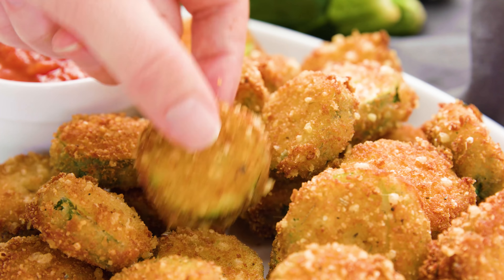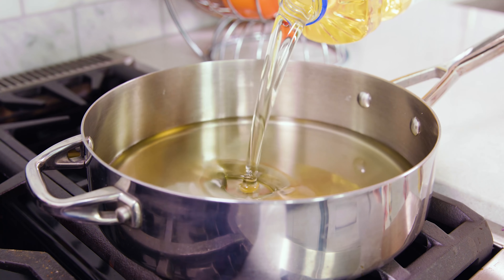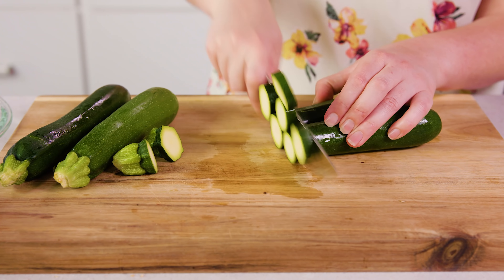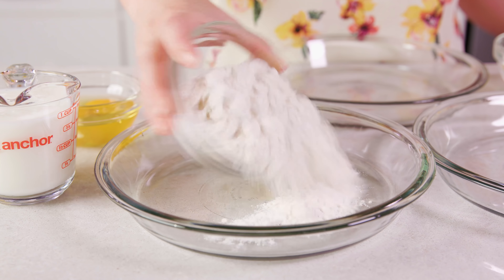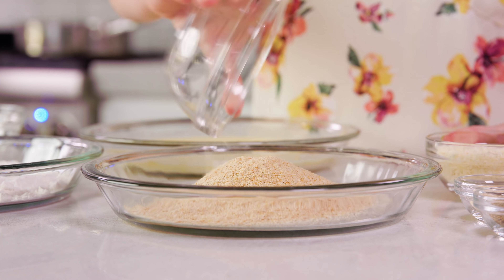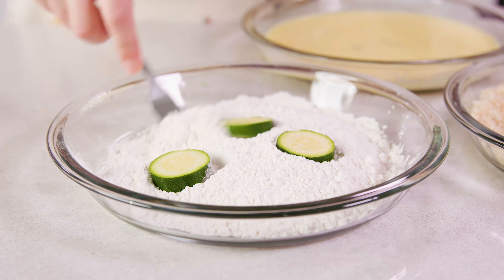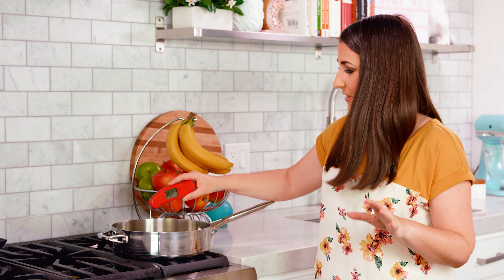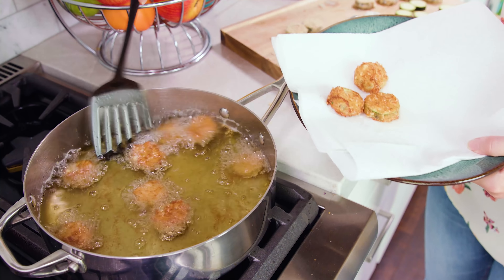How to Make Parmesan Fried Zucchini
Parmesan Fried Zucchini is an easy to make, crisp, yummy appetizer with a nice mild, garden vegetable flavor. These are delicious dipped in marinara sauce!

✅Ingredients

• 2-3 large zucchini
• 1 cup buttermilk
• 2 large eggs
• 1 cup all-purpose flour
• 1 cup plain dried bread crumbs
• 1/2 cup freshly grated parmesan
• 1 teaspoon Italian seasoning
• 1/2 teaspoon garlic powder optional
• 1 quart vegetable oil for frying

✅Instructions

00:02:22 - Quick recap Parmesan Fried Zucchini recipe

1️⃣ 00:00:11 - Pour enough vegetable oil into a large, heavy skillet to cover with 3/4 inch of oil. Heat to 350 degrees Fahrenheit.

2️⃣ 00:00:22 - Rinse zucchini and pat dry. Slice zucchini into 1/4 inch thick slices, discarding ends.

3️⃣ 00:00:44 - Place flour into a shallow dish for dredging. Pour buttermilk into another shallow dish and whisk with eggs until well combined. In a third shallow dish, stir together bread crumbs, parmesan, Italian seasoning, and garlic powder (if using).

4️⃣ 00:01:19 - Coat zucchini slices in flour, then dip into buttermilk mixture, and then roll in bread crumb mixture.

5️⃣ 00:01:36 - Working in small batches, fry zucchini in oil for 3 minutes, or until golden brown. Use a slotted metal spoon to remove zucchini from oil and transfer to a paper towel lined plate to drain.

6️⃣ 00:01:56 - Serve hot.

FACEBOOK: The Stay At Home Chef
PINTEREST: The Stay At Home Chef